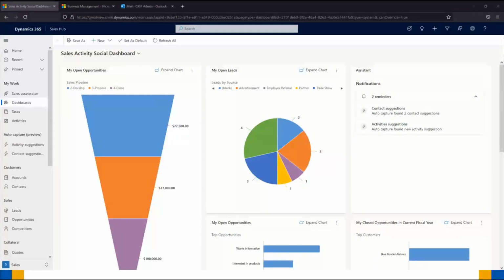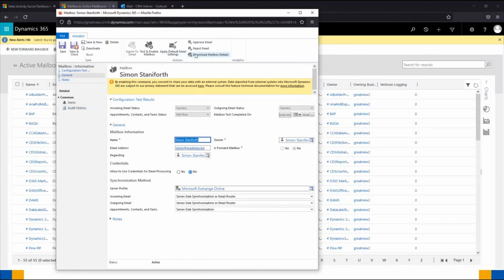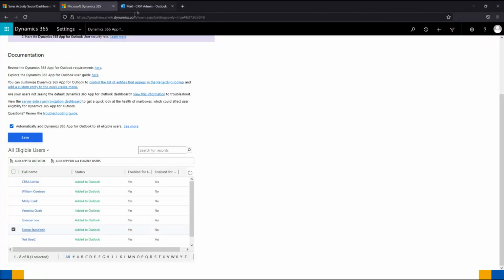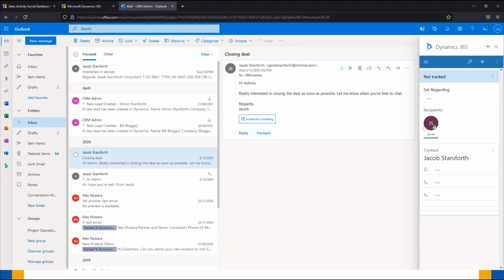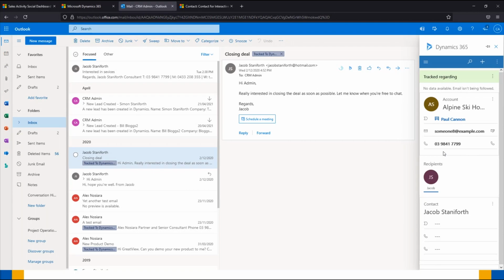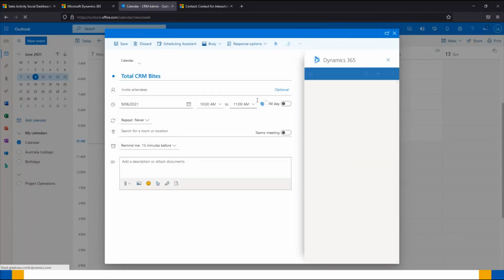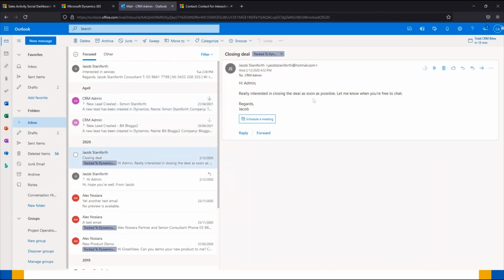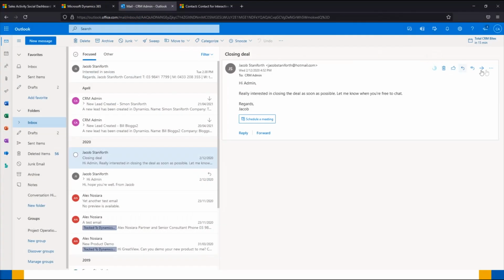Dynamics 365 App for Outlook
Topics:
0:00 Configuring Dynamics 365 App for Outlook
3:52 How to sync records from Outlook to Dynamics
10:13 Tips & Tricks to improve user experience

Welcome to Total CRM Bites.

These are our monthly webinars where we take you through updates or interesting features in Dynamics or other partner products.